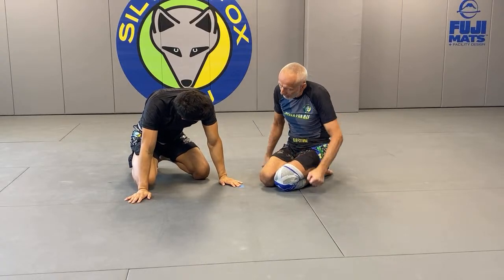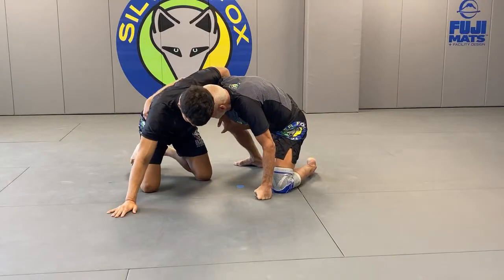DOG FIGHT (Attacks, Counters), SCORPION / LOCKDOWN DEFENSE | S:3 - Ep:19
S:3 - Ep:19

DOG FIGHT
- Attacks
- Counters

LOCKDOWN / SCORPION DEFENSE

KNOCKING DOWN NARROW STANDING OPPONENT

Keep up learning visually - LIVE online class on YouTube EVERY Friday 10:30AM Eastern

For more info on navigating highest percentage, common submissions and follow ups in Gi and No-Gi.
/ https:silverfoxbjj.com

Karel "Silver Fox" Pravec is 4th degree Renzo Gracie Blackbelt & author of Fluid BJJ, a instructional book and video series focused on the concepts of setting up a skilled opponent to achieve efficient submission.

You can usually find him teaching at his North New Jersey Academies (Saddle Brook, NJ & Butler, NJ), Silver Fox Brazilian Jiu-Jitsu Academy , or on the road teaching seminars and BJJ clinics.  His academy has produced many MMA and submission grappling champions.